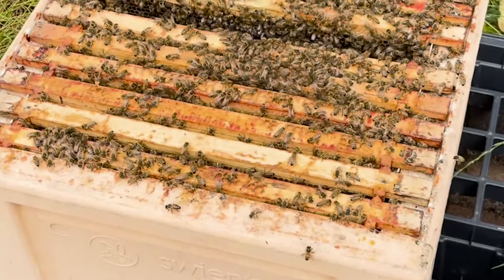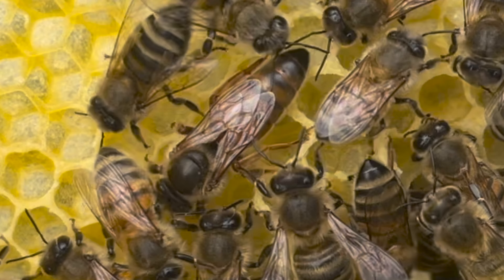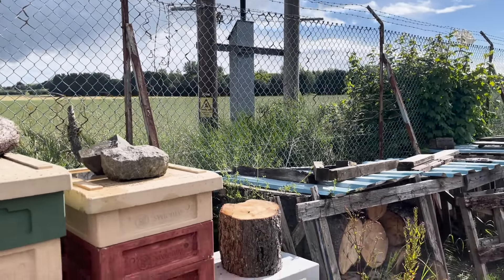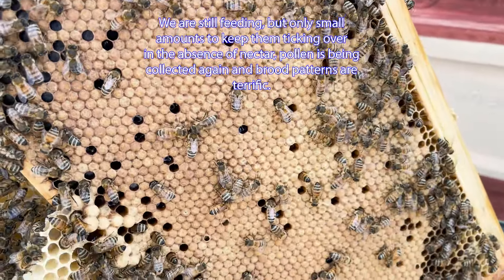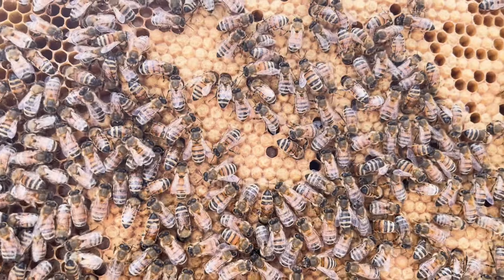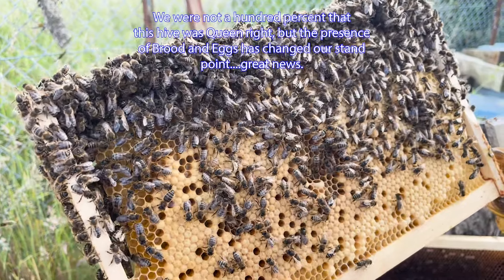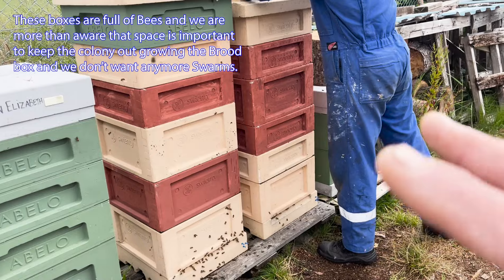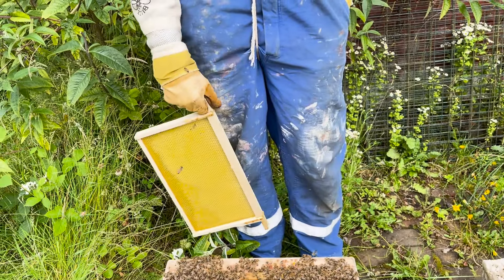Inspection 7 July 2024....Tarry inspection, looking for Queen Bees, eggs and of course Brood.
We have been suffering with a bout of missing Queens, so far the news is good with all hives post inspection are now all Queen right with eggs and brood in all stages.  So to say we are relieved is a under statement, but i am content we can progress what remains of the Summer and the peculiar weather patterns.  Supersedure has happened more than once to all apiaries and this is out of our control and the bees will have a mind to do their own thing regardless what we do to ensure they have exactly what they need and sometimes you have to go with it.